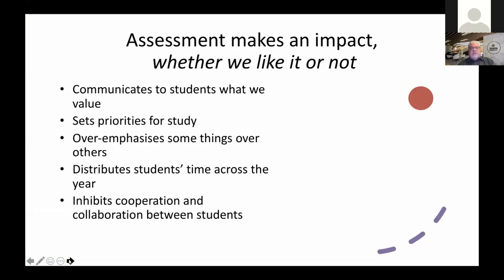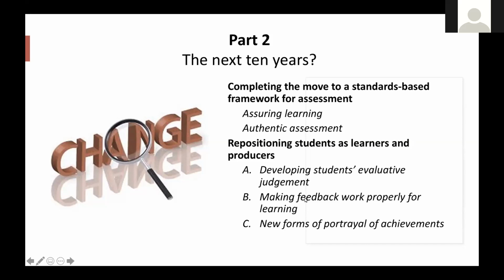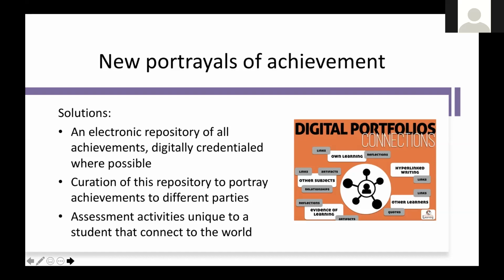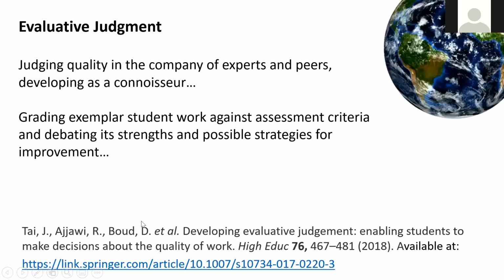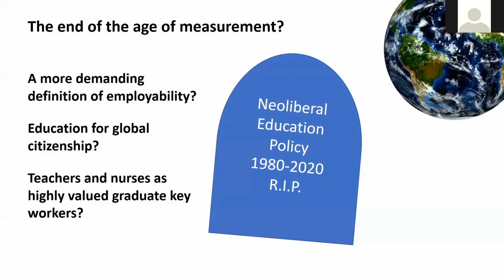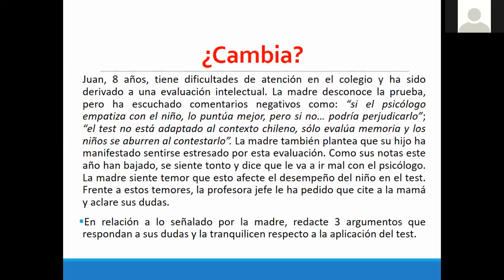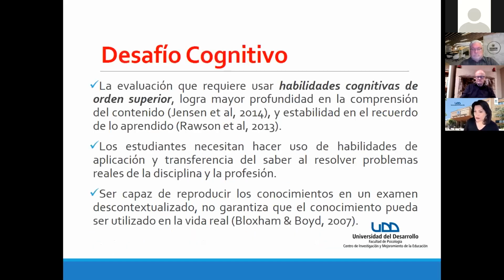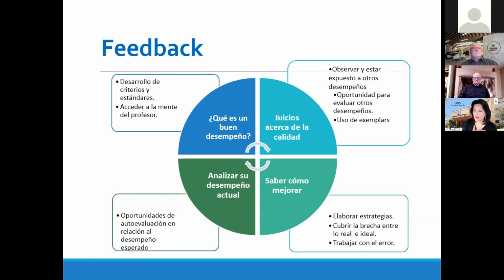Panel 3: Evaluación, Auto-regulación y Co-regulación para el aprendizaje profundo (Original)